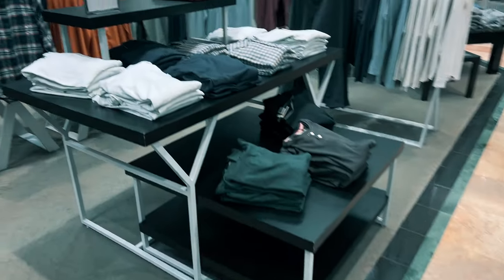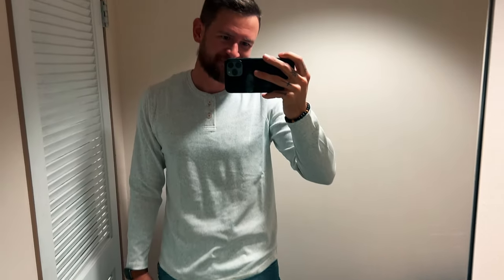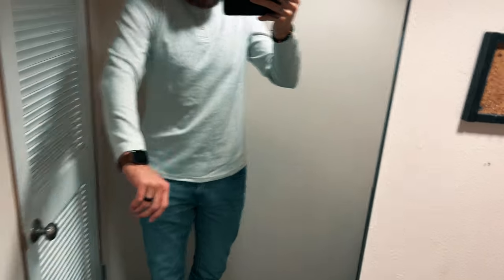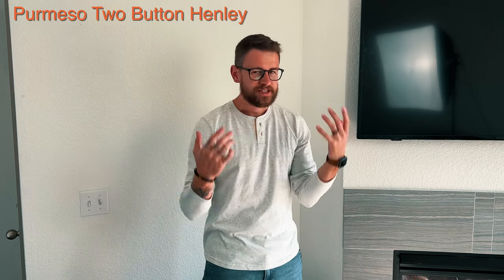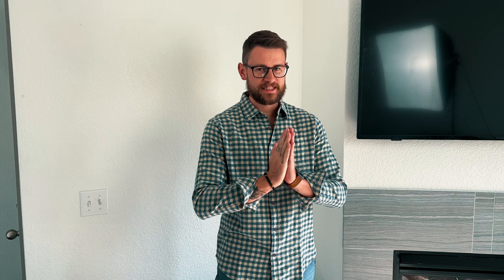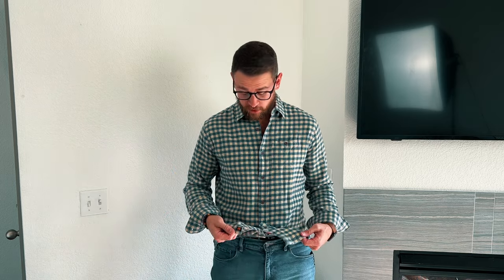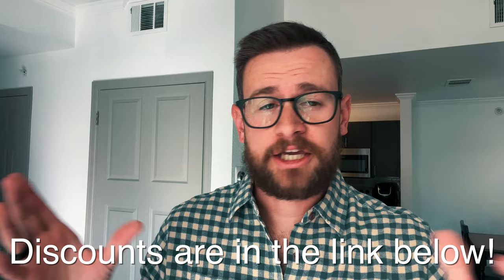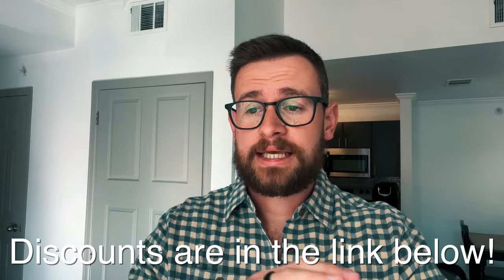Park Meadows Mall Is The BEST Mall In Colorado! The Normal Brand Shopping Vlog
I had so much fun making this video! I haven't made a vlog in so long and I realize it's not the type of content I usually make but I really enjoyed putting this together and showing you all a new brand that just hit the stores this week around the US. I can't believe it seems like malls are really making a comeback and of all the stores Dillards is crushing it in the last quarter. The Normal Brand truly produces high quality clothing that really reflect the every day man. The Normal Brand shirts I picked up from Dillards today are so soft and so comfortable!